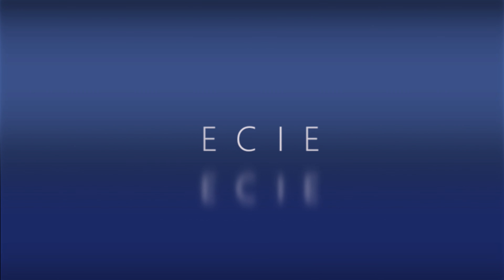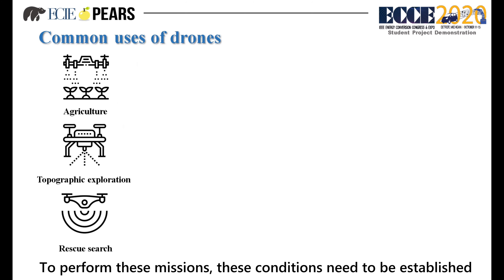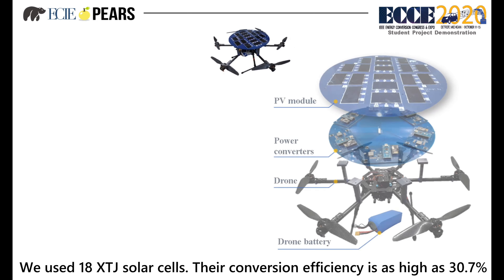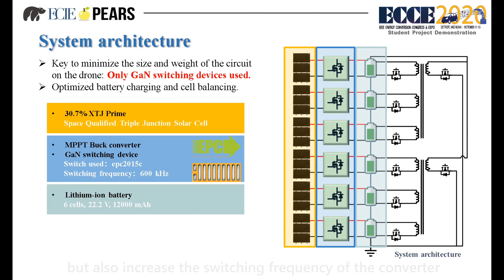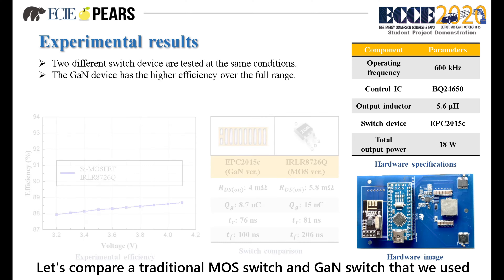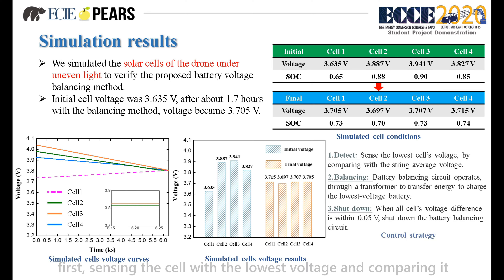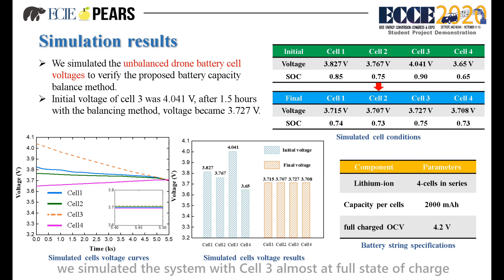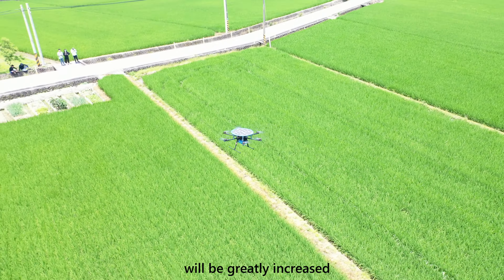ECCE 2020 Student Project Demonstrations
First Place: Jing Lai, Run Chen Shil, An Hsieh, and Yu-Chen Chung
National Ilan University (Advisors: Yu-Chen Liu, Katherine Kim)
Project: High-Performance Solar PV Charger Systems for Drones